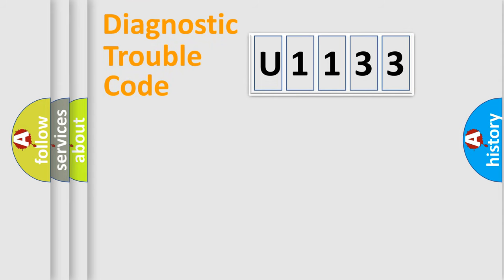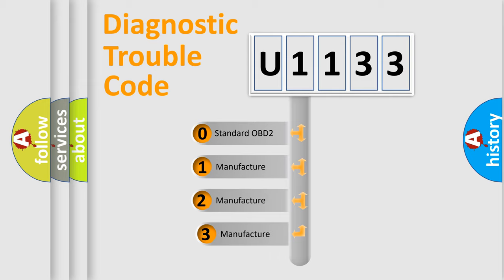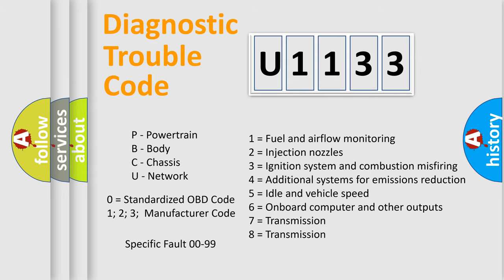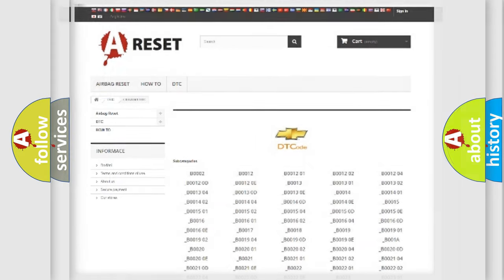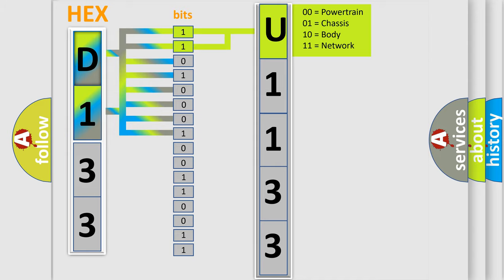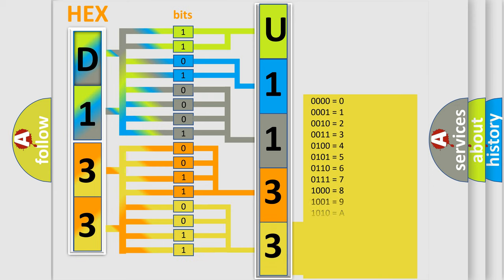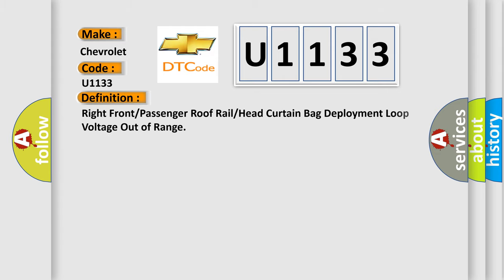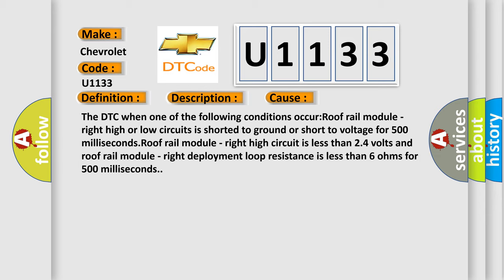DTC Chevrolet U1133 Short Explanation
Contents:
0:21 Basic DTC analysis according to OBD2 protocol standard.
1:48 Insight into programming
2:58 A diagnostically understandable description of the Diagnostic Trouble Code
3:05 Basic error definition

Make:
Chevrolet
Code:
U1133
Definition:
Right Front or Passenger Roof Rail or Head Curtain Bag Deployment Loop Voltage Out of Range
Description:
Ignition voltage is between 9-16 volts.
Cause:
The DTC when one of the following conditions occur:Roof rail module - right high or low circuits is shorted to ground or short to voltage for 500 milliseconds.Roof rail module - right high circuit is less than 2.4 volts and roof rail module - right deployment loop resistance is less than 6 ohms for 500 milliseconds.